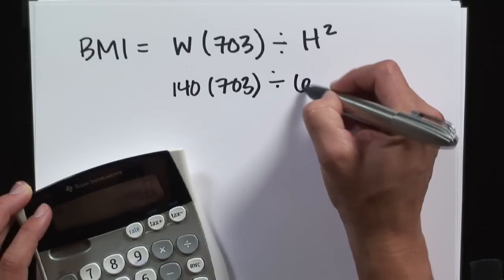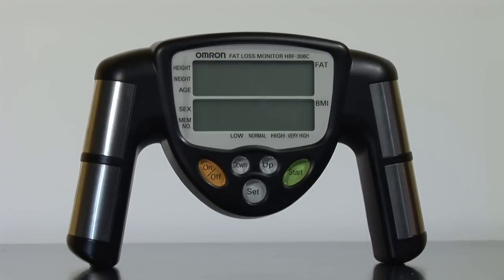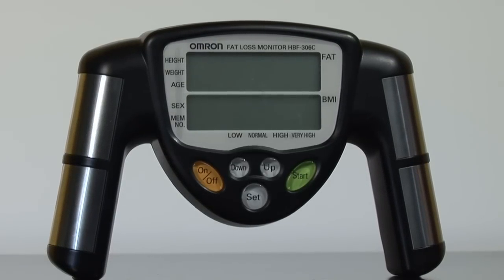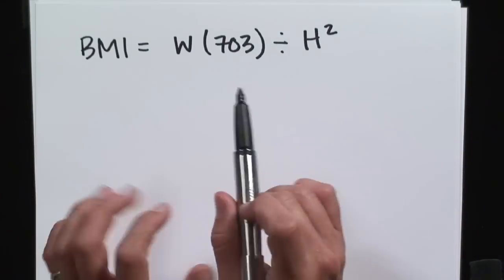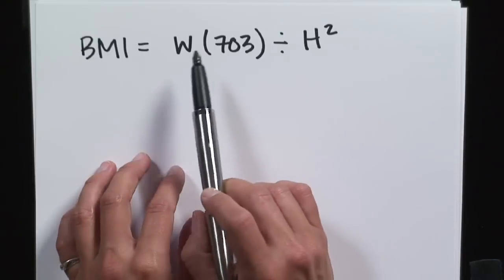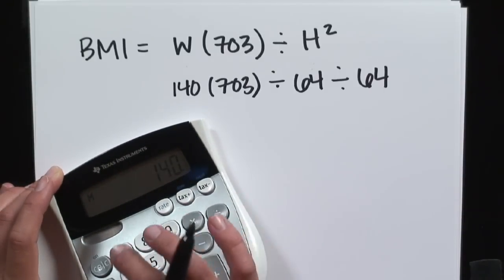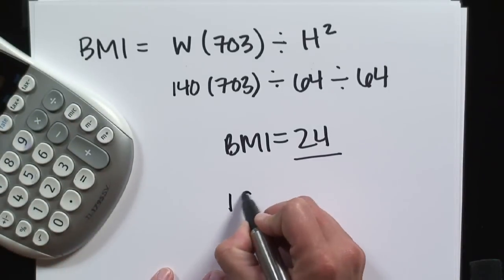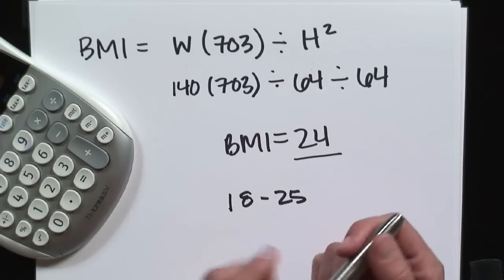Nutritional Calculations : How to Calculate Body Fat Percentage From BMI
Your body mass index, or BMI, indicates your fat ratio in relation to your frame or height, and a few quick calculations can show you whether your weight and height fall into a healthy BMI range. Do the math from the help of this free video on nutritional calculations.

Series Description: Nutritional calculations help you understand the meanings behind food labels so you can avoid excessive fat, cholesterol and carbs and take control of your health. Get expert tips from a registered and licensed dietitian in this free video series.